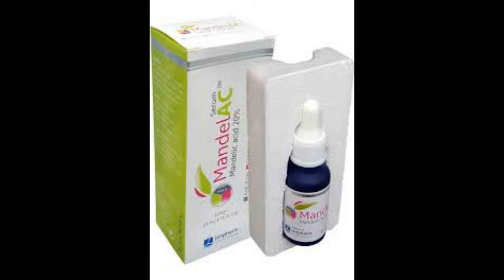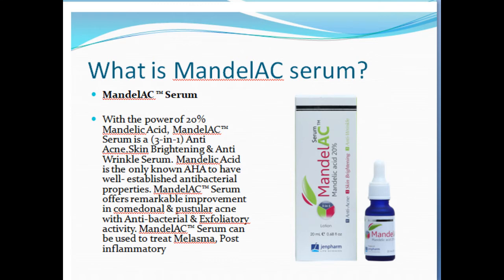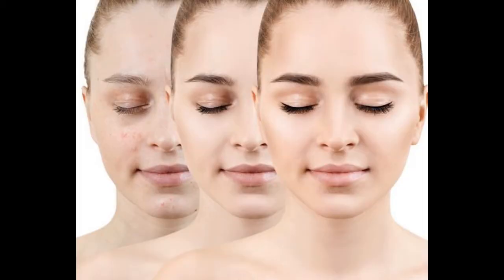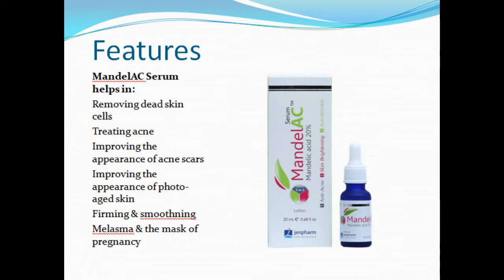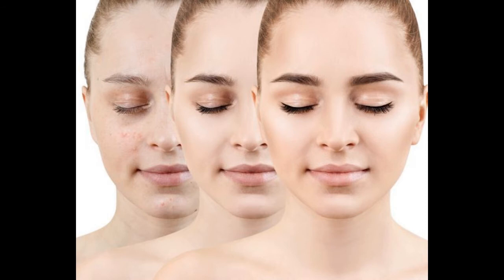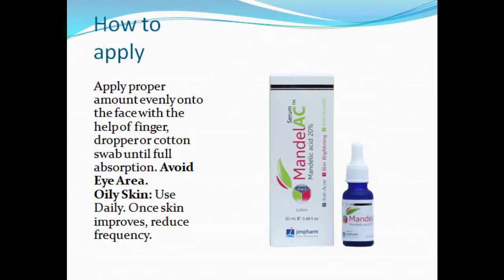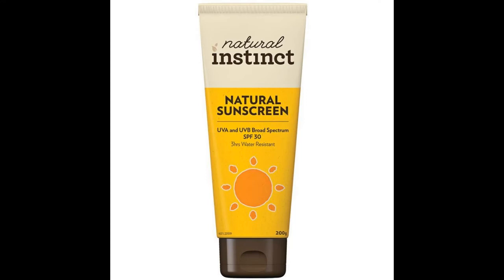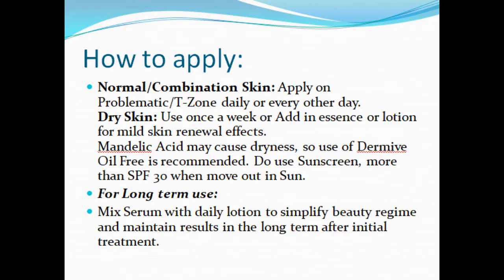Anti acne skin whitening and anti wrinkle serum, best for all skin types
Best vitamin c Serum for Anti Acne, Skin whitening & Anti Wrinkle, Serum to Repair Formula Damaged skin.How to use Mandelac serum? in this video all the questions ,about what is this serum how it works and how to use it, are answerd.stay tuned and watch full video.